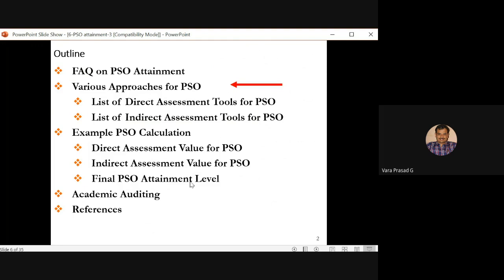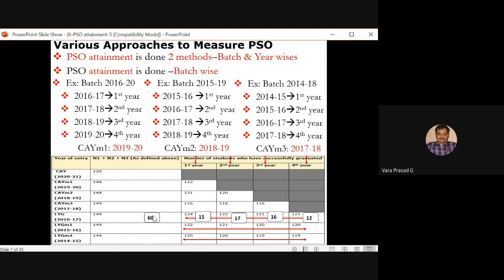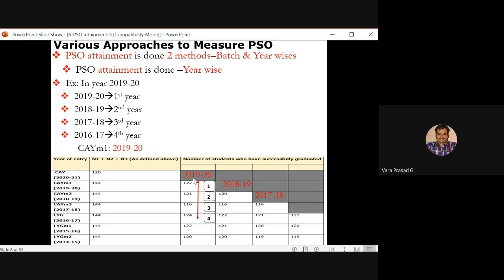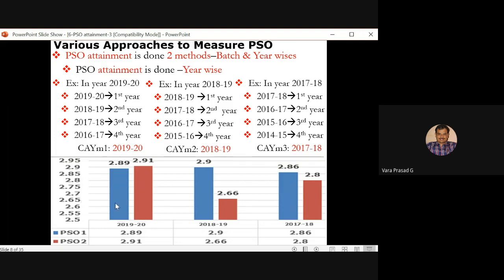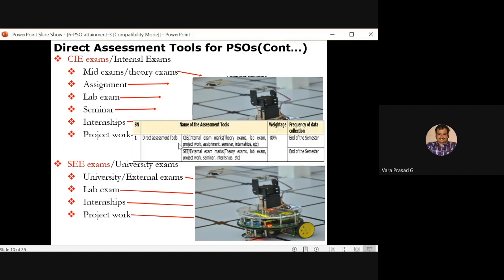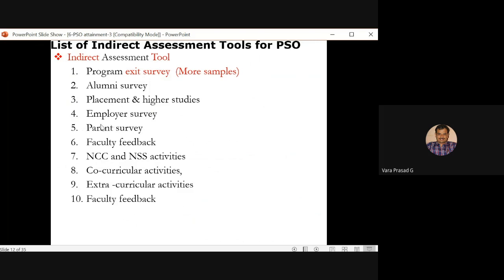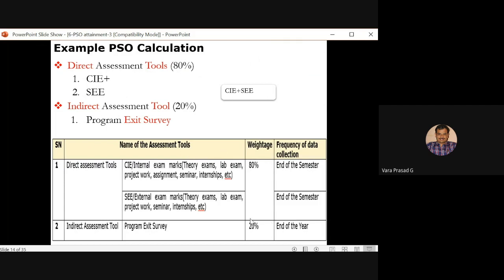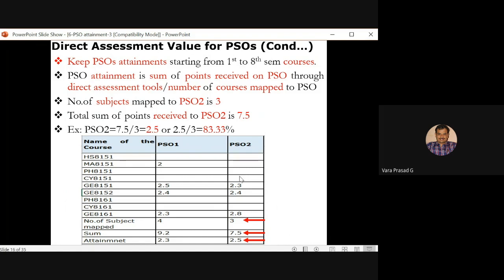PSO ATTAINMENT PROCESS ( Part 2 )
Dr. G. Varaprasad